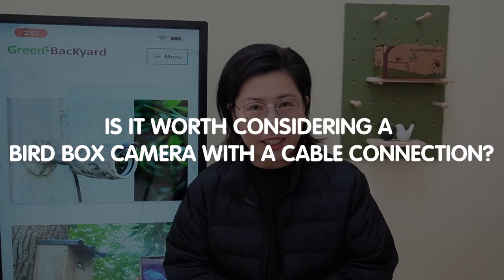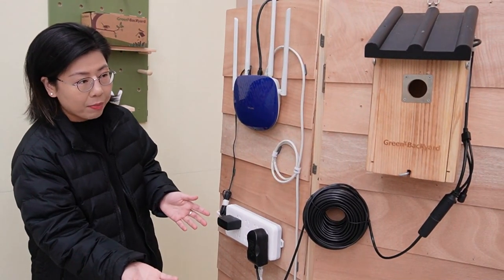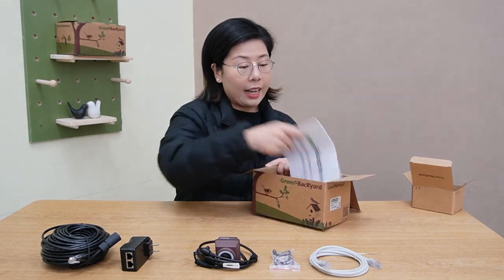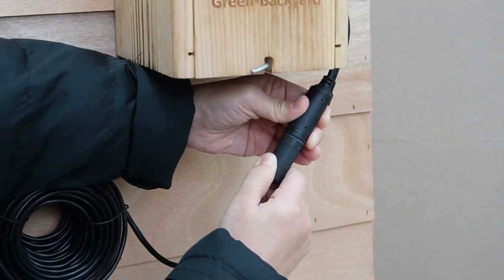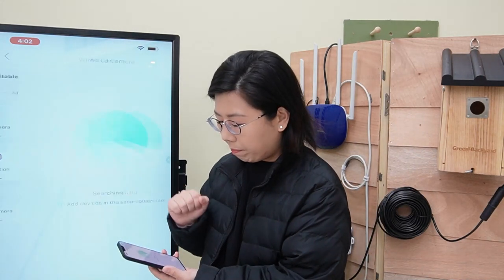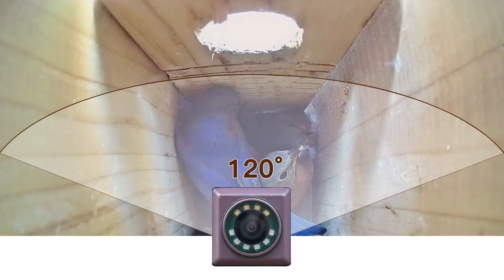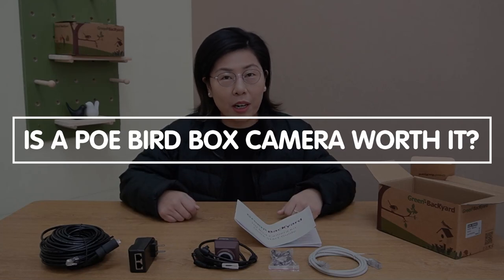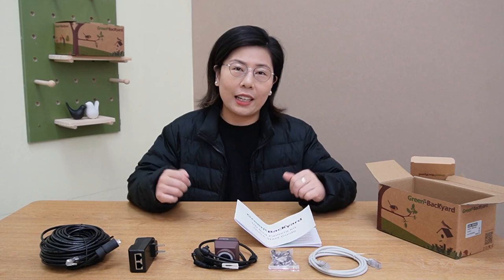DIY POE Bird Box Camera Installation Guide | Watch Birds Up Close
Welcome to our DIY Guide on installing a Power over Ethernet (PoE) Bird Box Camera, the perfect project for nature lovers and technology enthusiasts alike! This comprehensive tutorial will take you through every step of setting up your very own bird box camera, enabling you to watch and record the fascinating lives of birds right in your backyard. Whether you're a seasoned birdwatcher or just looking for a new hobby, this guide is for you!

0:00:00 Bird Box Camera Brief Introduction
Should Choose Wired Bird Box Cameras?
Explain How Bird Box Cameras Work?
PoE Bird Box Camera Unboxing
Installation & Setup
Introduction to the Utilization of Multiple Cameras